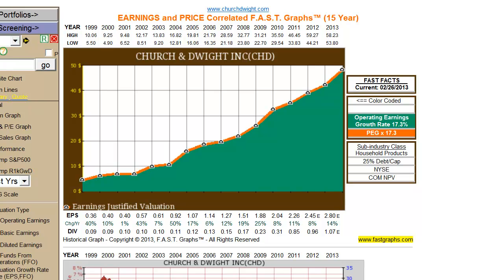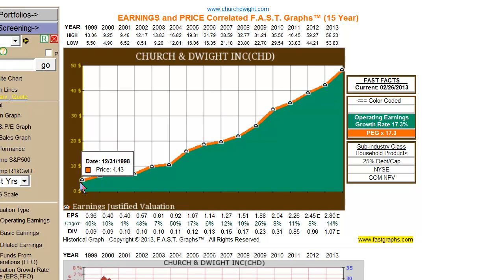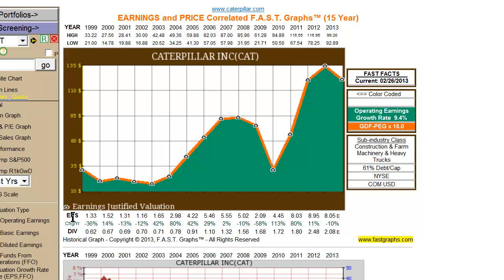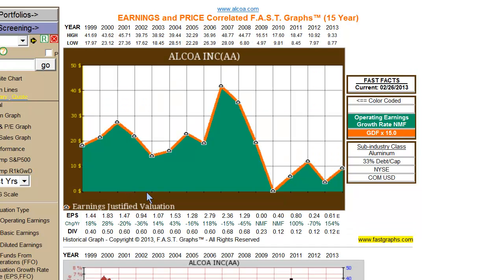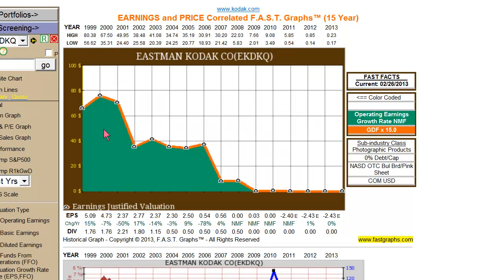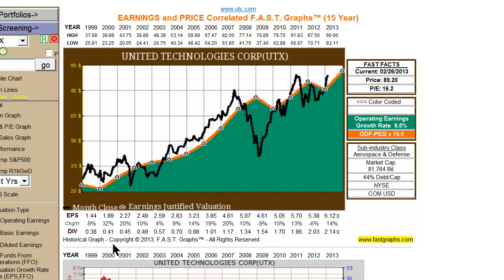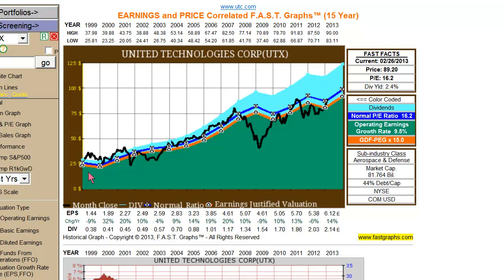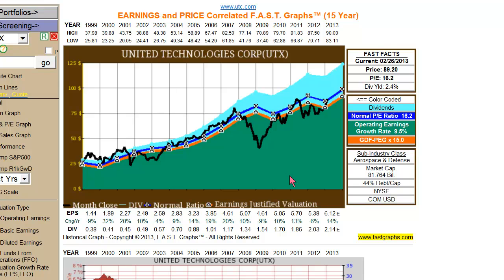Intro to FAST Graphs ( 2013-02-28